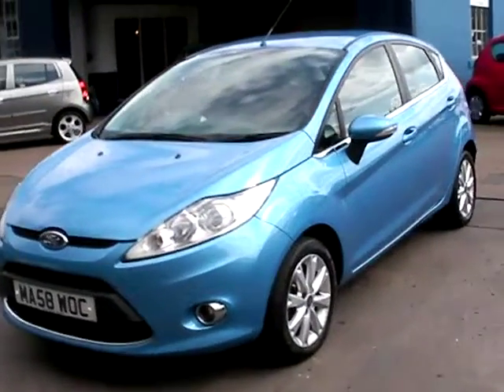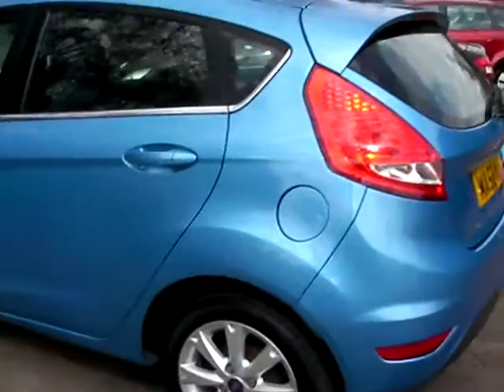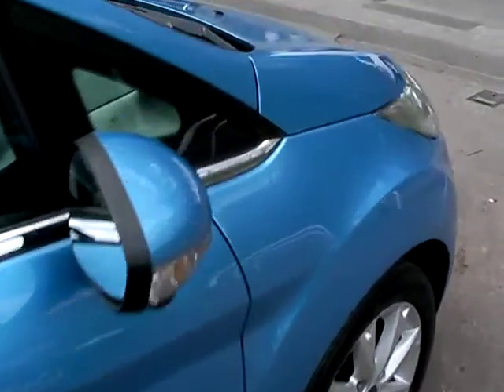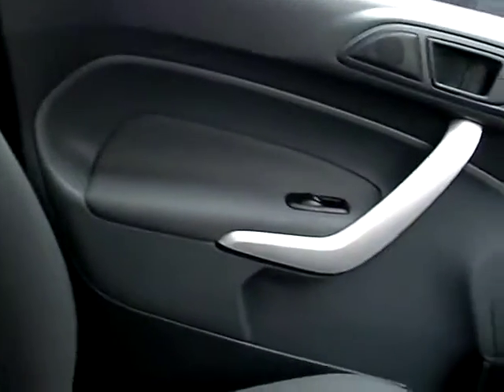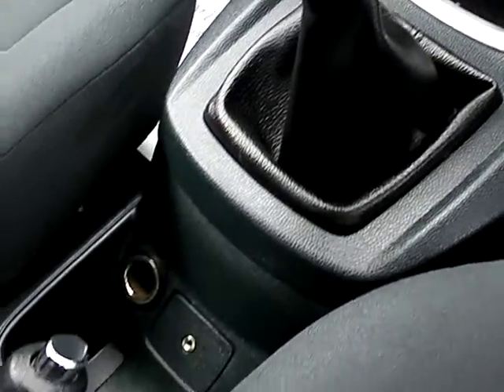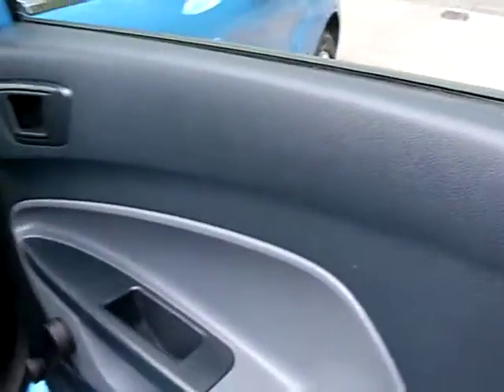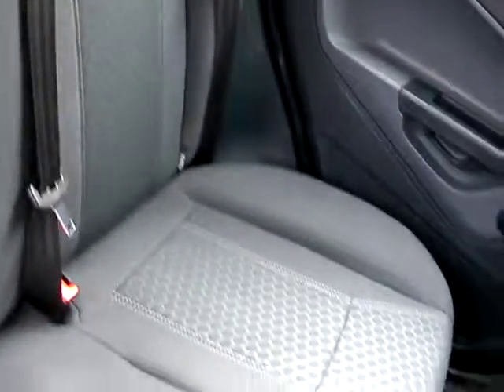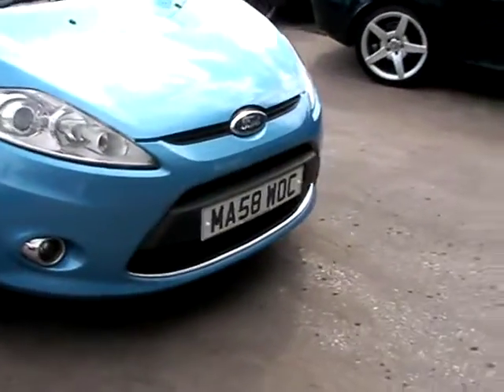FORD FIESTA MA58WOC